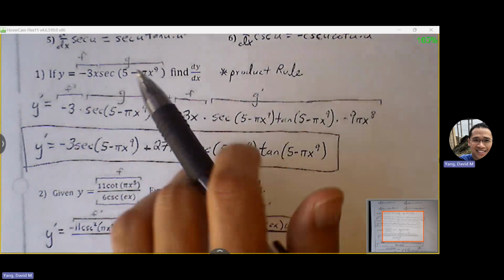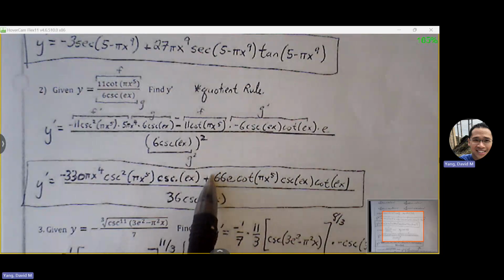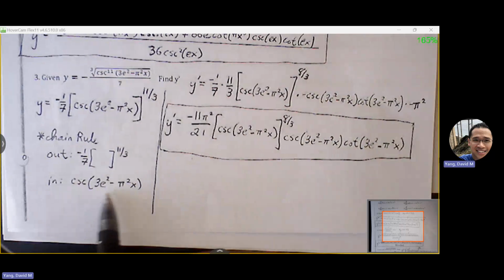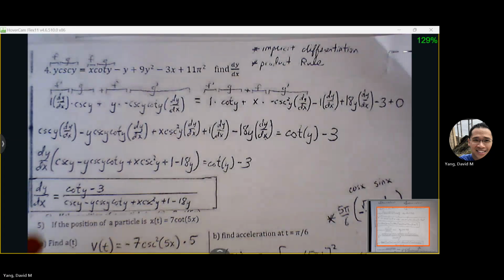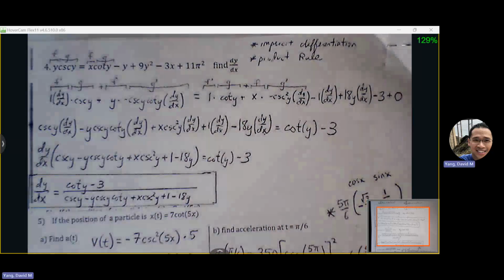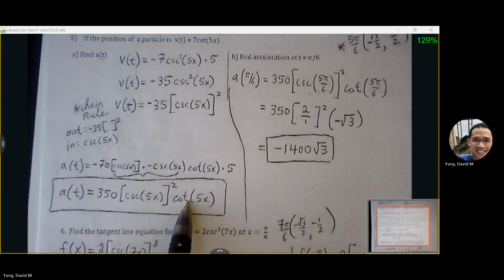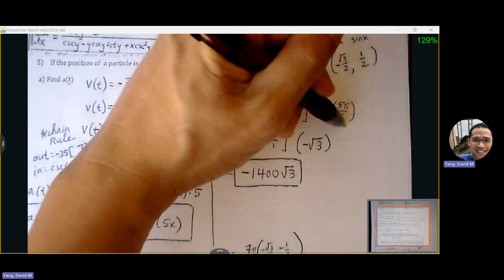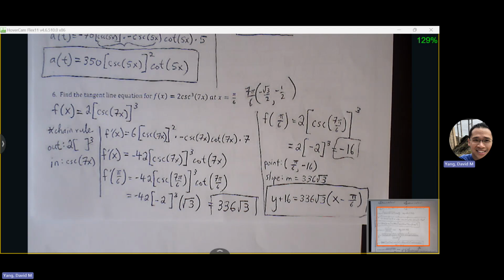AB Calc Trig Derivative WS 5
AP Calculus AB - (Fri ) Nov 14, 2024